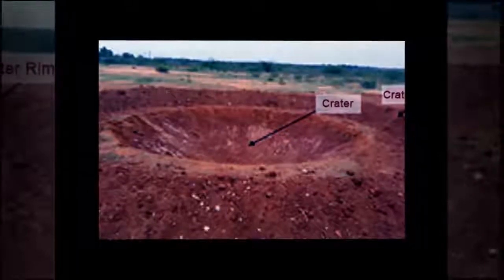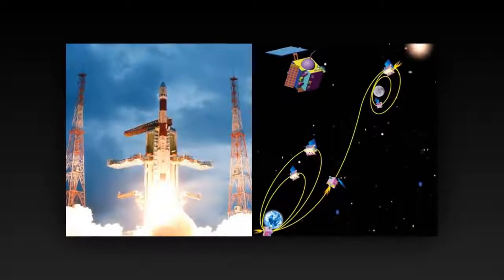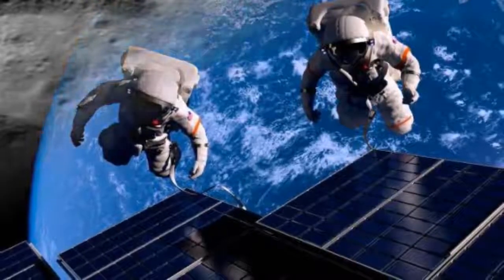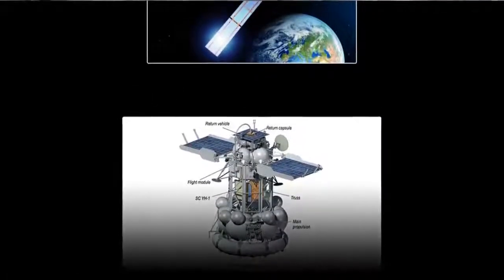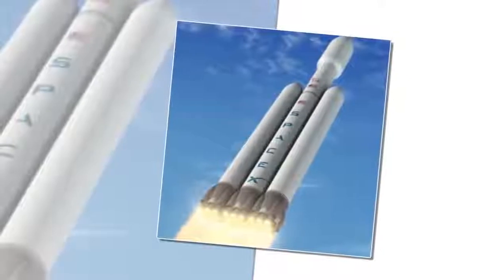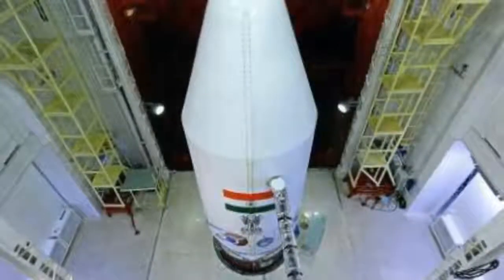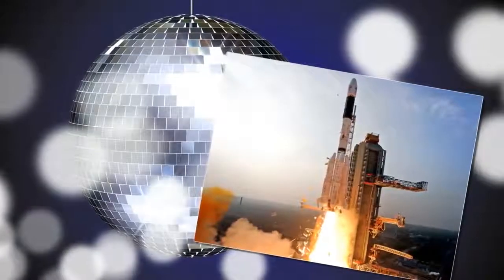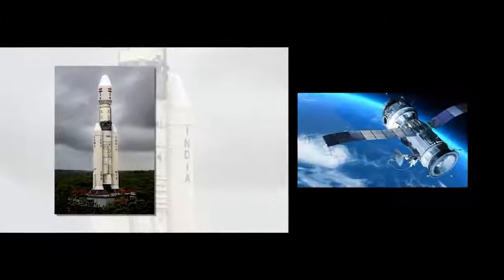Future plans ISRO